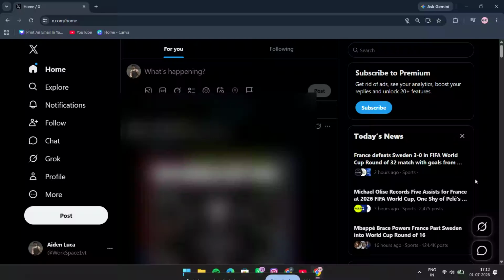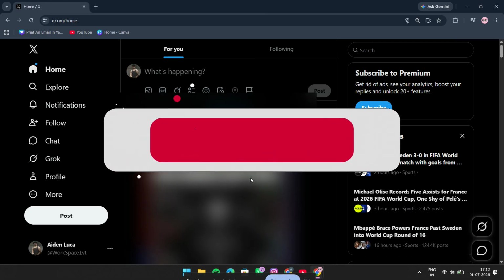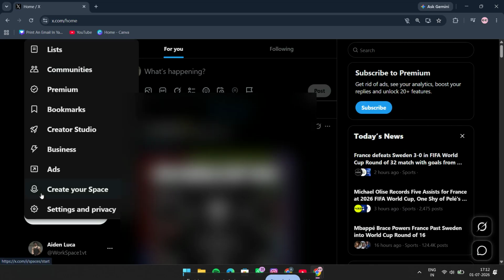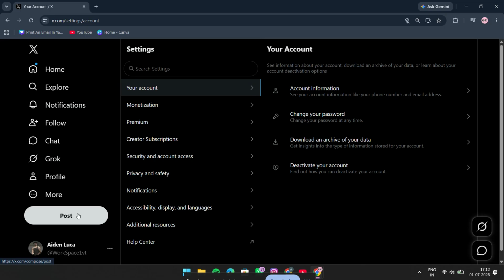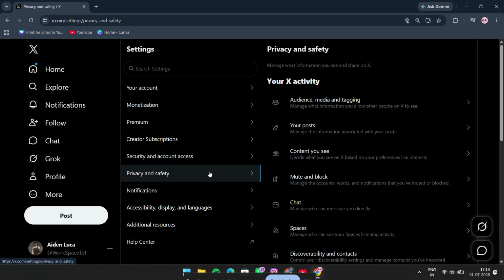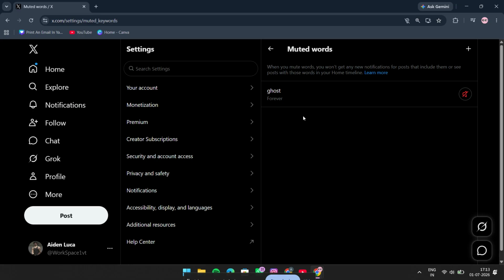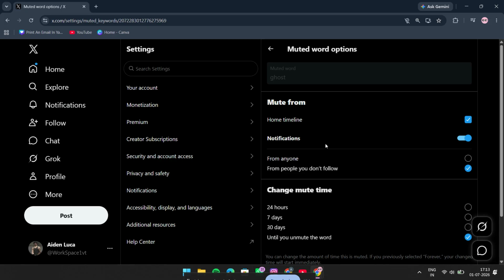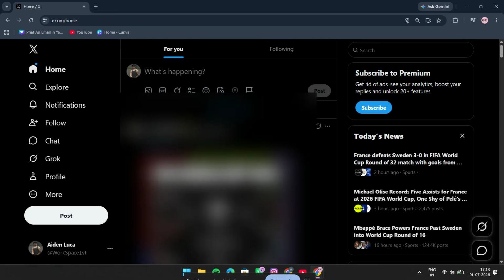How To Unmute A Word From Home Timeline In X.com / Twitter (Quick Guide)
Learn how to unmute a word from your Home timeline in X.com / Twitter using the Muted Words settings. This quick guide walks you through the exact menu path so you can restore posts containing that word in your feed.

🕚Timestamps:
0:00 Intro
0:16 Open More In The Left Navigation Bar
0:26 Go To Settings And Privacy
0:34 Open Privacy And Safety
0:41 Tap Mute And Block
0:49 Select Muted Words
0:57 Choose The Word To Edit
1:05 Turn Off Home Timeline
1:14 Outro

✍️What You'll Learn In This Video:
• How To Access Privacy And Safety Options
• How To Open The Mute And Block Menu
• How To Edit Muted Words In X
• How To Unmute A Word From Home Timeline
• How To Restore Posts In Your X Feed

💡Pro Tips:
• Check Your Muted Words List Regularly To Keep Your Feed Updated
• Only Turn Off The Timeline Setting You Want To Change
• Use Muted Words To Control What Appears In Your Feed
• Revisit Privacy Settings If Posts Still Don’t Appear As Expected